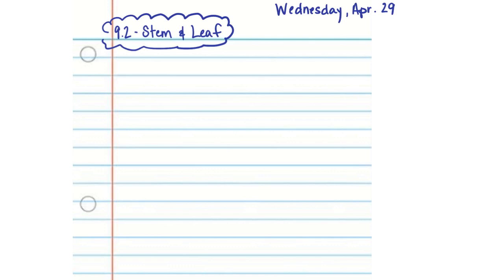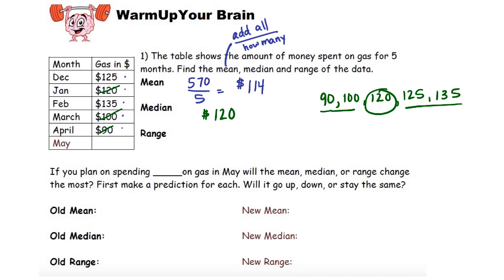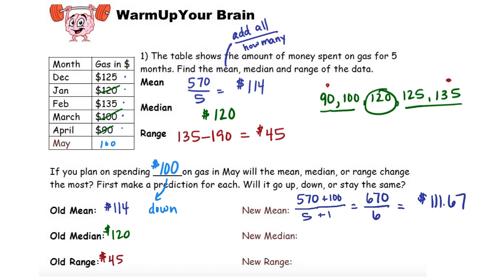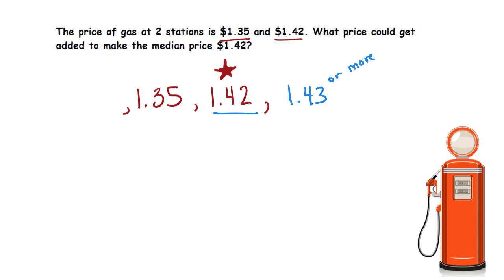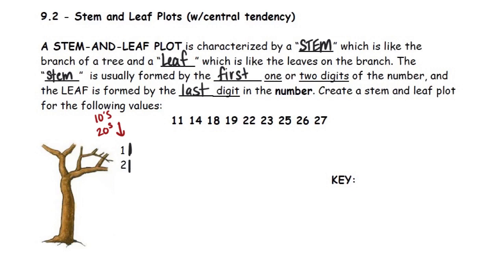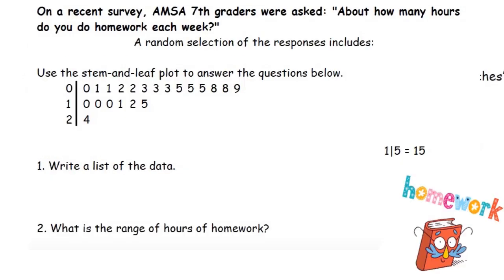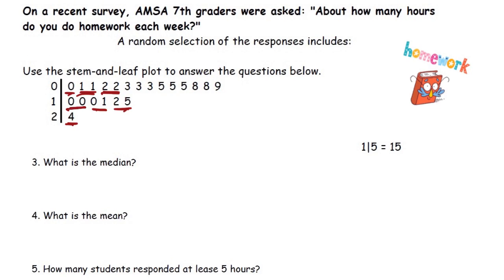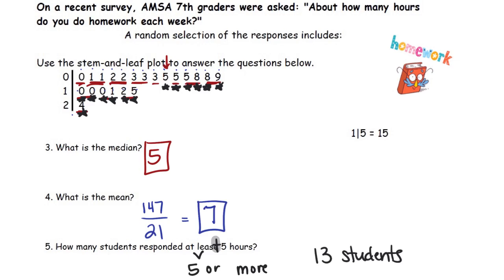9 2 MMMR and Stem and Leaf